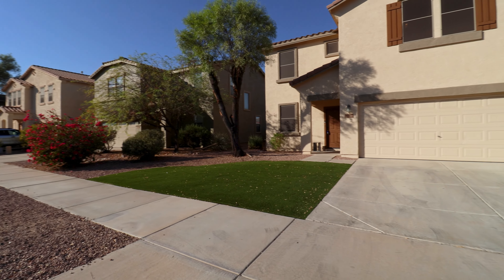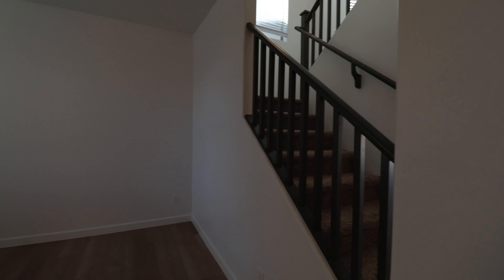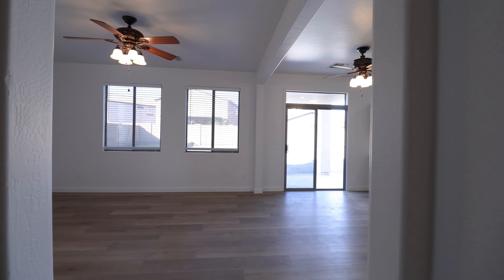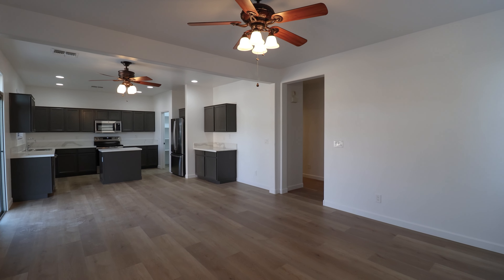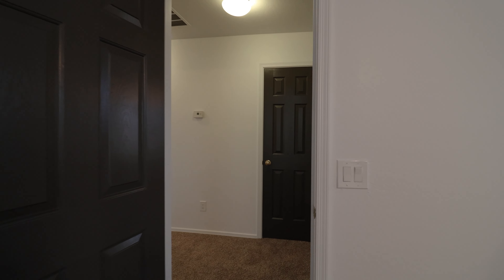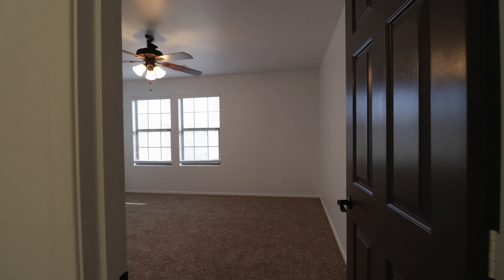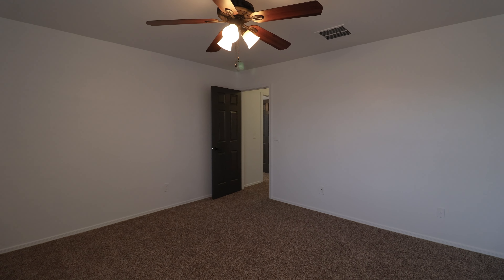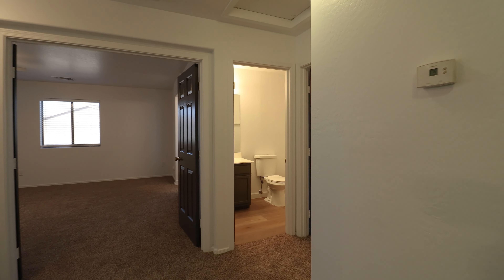Laveen Homes for Rent 4BR/2.5BA by Laveen AZ Property Management | Service Star Realty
Spacious 4-Bed, 3-Bath Home with Modern Features in Laveen! This 4-bedroom, 3-bathroom home in Laveen offers 2,157 square feet of living space. Built in 2006, this two-story residence features a modern kitchen with ample counter space and a breakfast nook. The primary bedroom includes an en suite bathroom and walk-in closet, while additional bedrooms provide plenty of room for family or guests. Located in a quiet neighborhood with easy access to parks, schools, and shopping centers, this home combines convenience and comfort.

Looking for a property manager in Laveen? We're the specialists in Laveen property management!

Let us manage your Laveen Rental Property